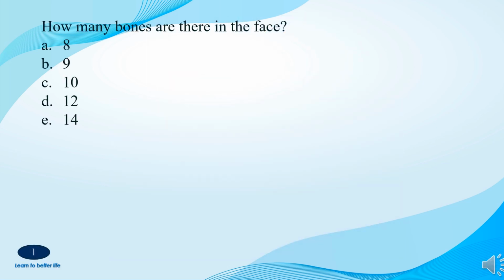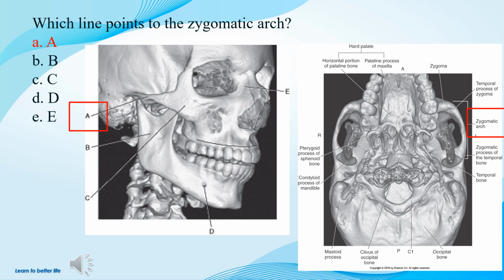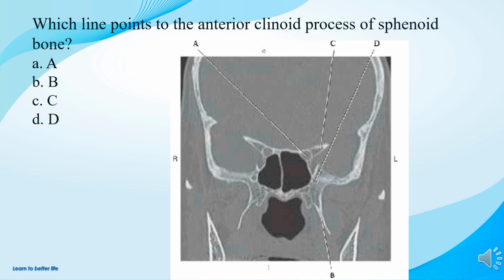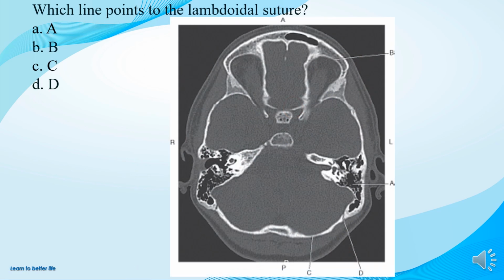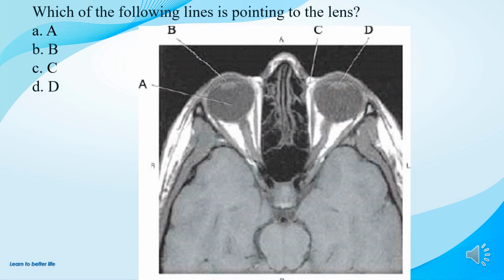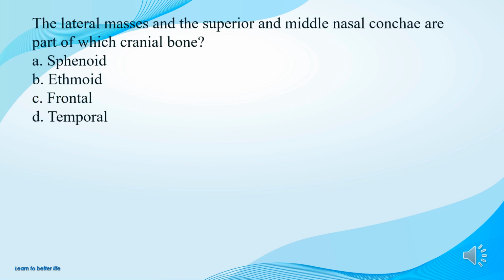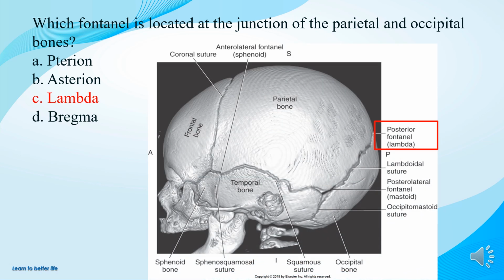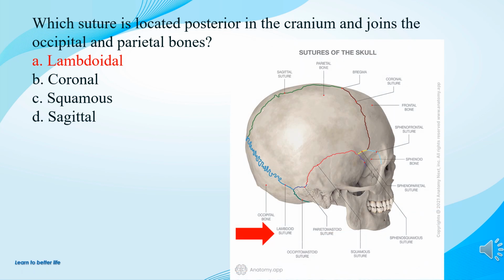MRI Sectional Anatomy chapter 2 practice questions